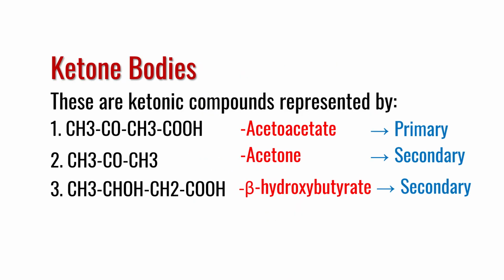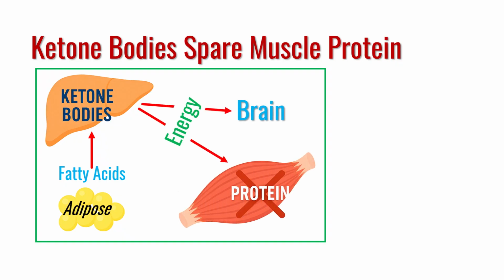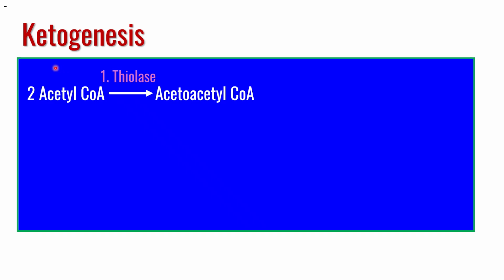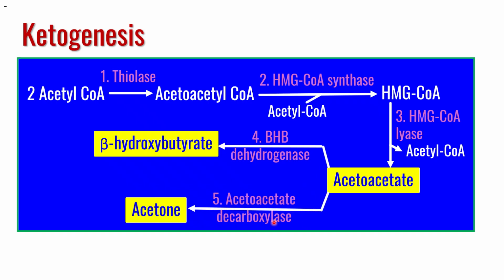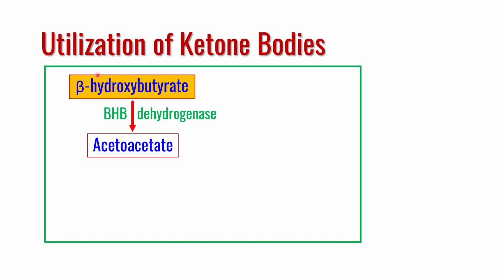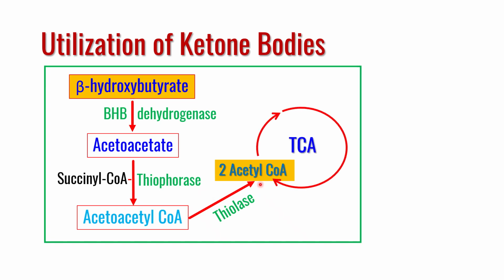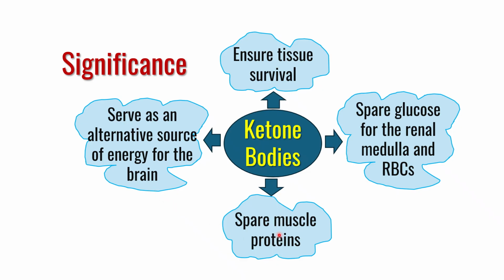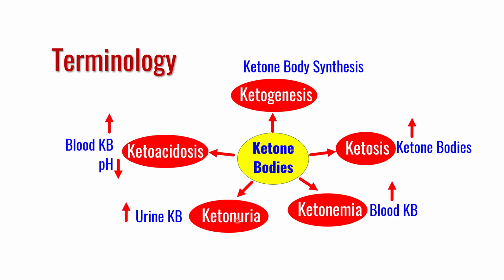Ketone Bodies: Definition, Types, Synthesis, and Utilization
Ketone Bodies: Definition, Types, Synthesis & Utilization | Biochemistry Explained
Description:
Learn everything about ketone bodies in this comprehensive biochemistry lecture! We cover:
✅ What are ketone bodies?
✅ How are ketone bodies synthesized?
✅ Utilization of ketone bodies in energy metabolism
✅ Their role in ketogenesis, fasting, and diabetes
Why can the liver not use ketone bodies?

This video is perfect for medical students, biochemistry learners, and anyone preparing for USMLE, NEET, or MCAT exams.